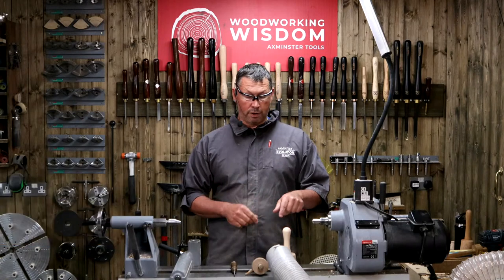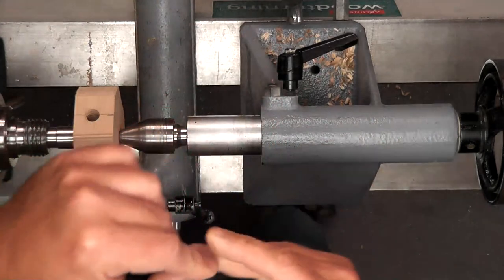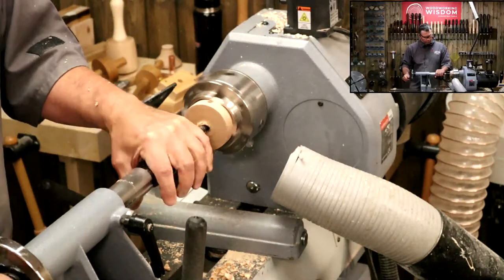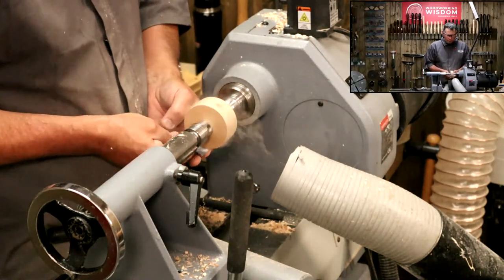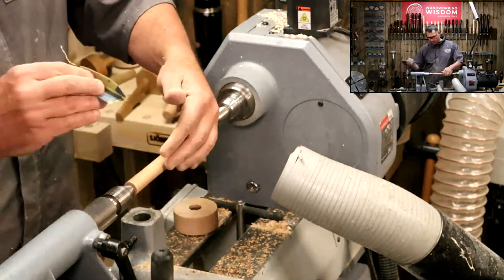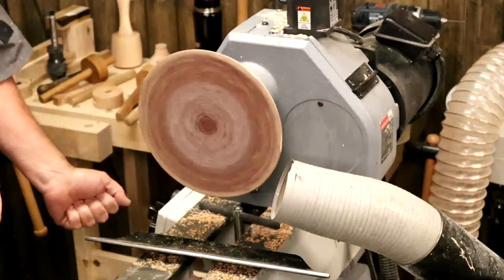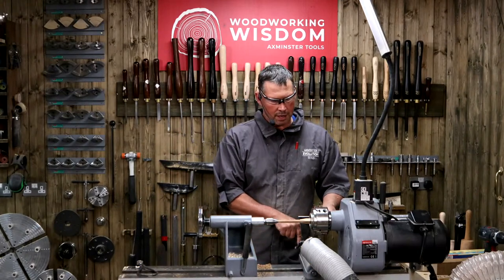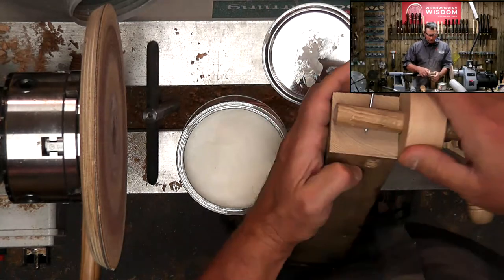Woodworking Wisdom - Workshop Tools Part 1, Marking Gauge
Today's video will revisit a popular project, originally filmed directly from Colwin's workshop when our live sessions began. It's time to make yourself your own set of handy workshop tools!
This project will feature a wealth of woodturning techniques and leave you with your very own Bradawl, Marking Gauge, and Woodworker Mallet, which will be made across two sessions.